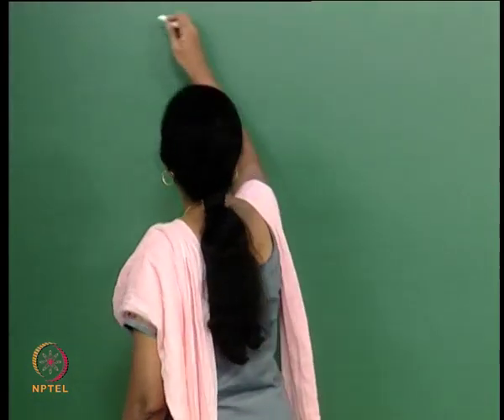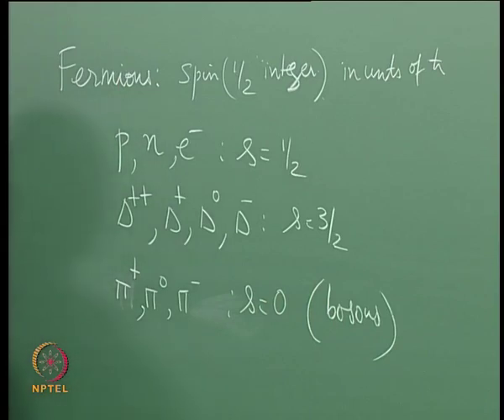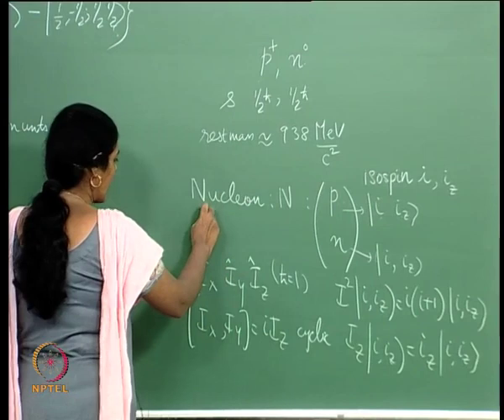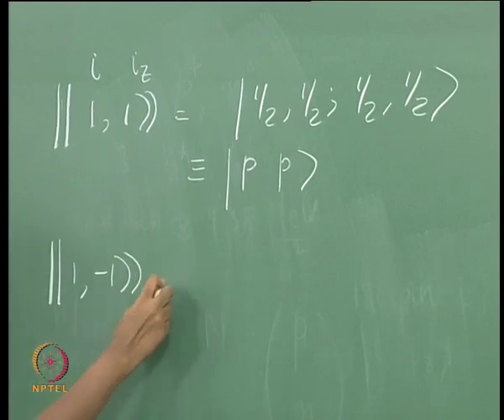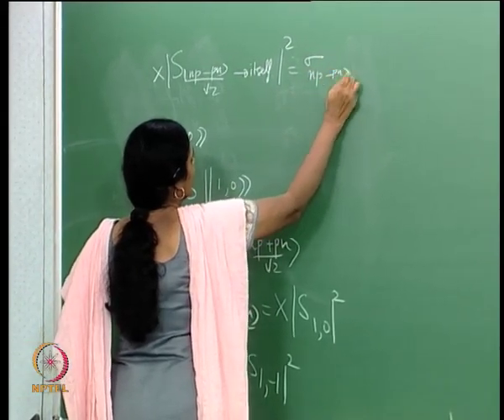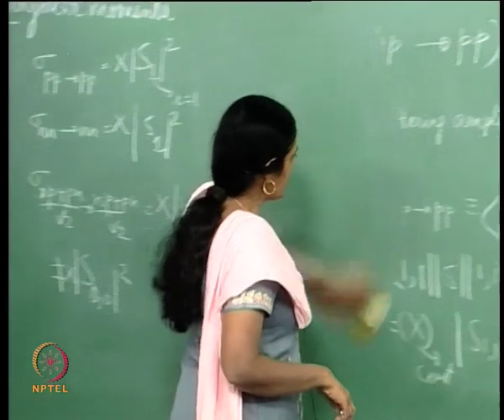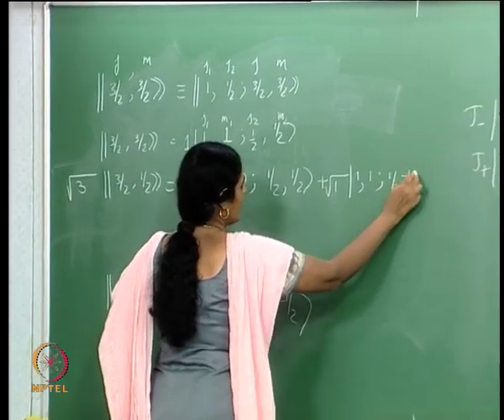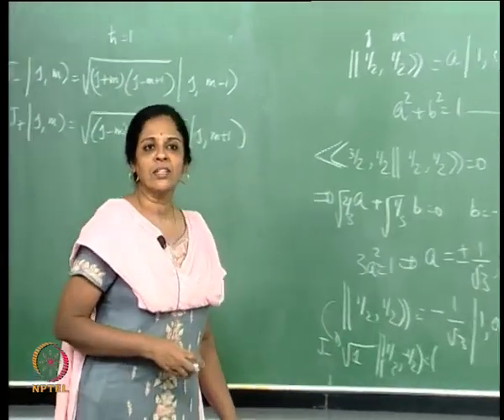Mod-01 Lec-18 Addition of Angular Momenta - II